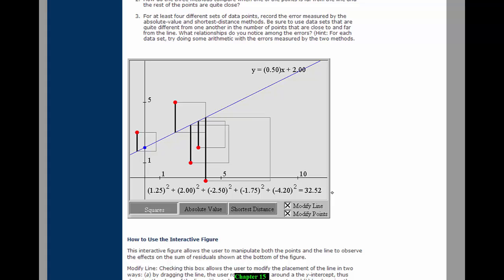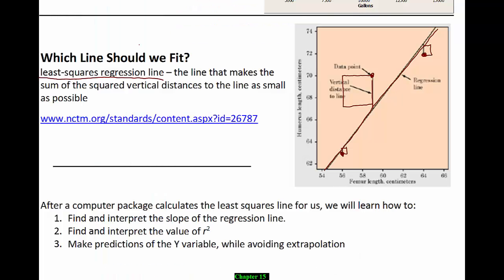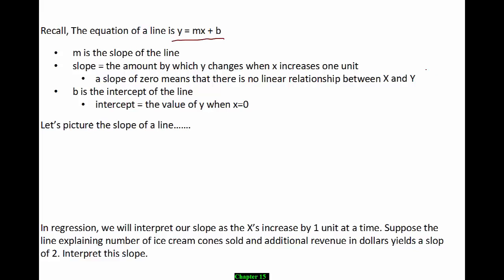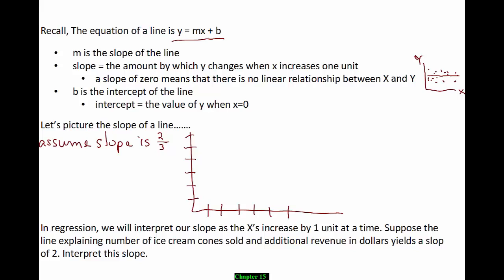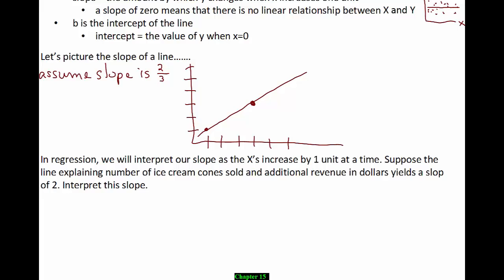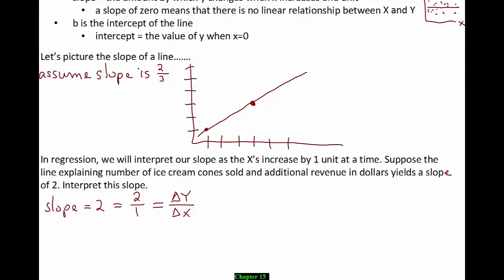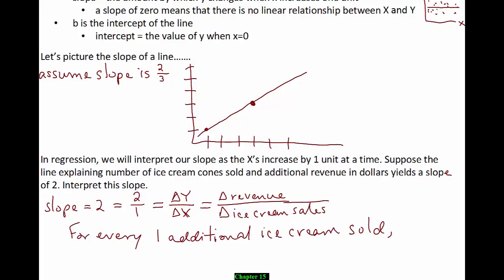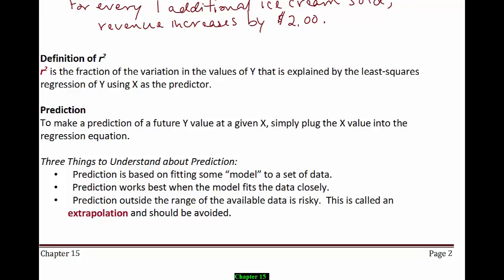STAT 110 15.1